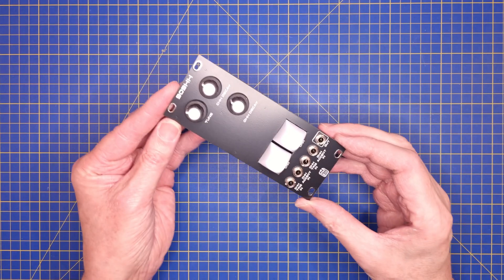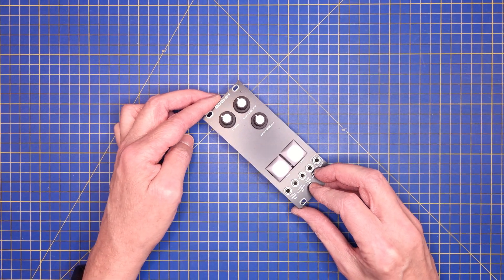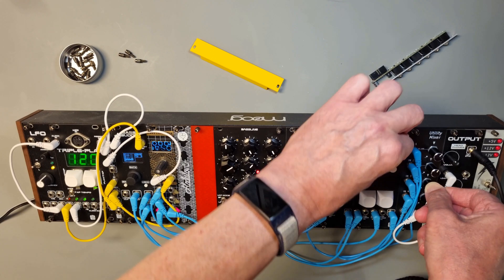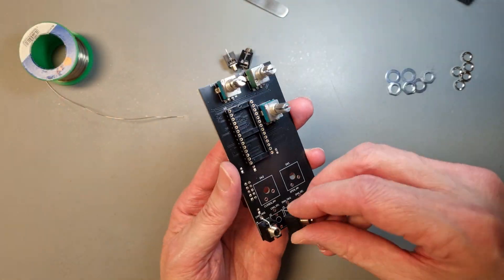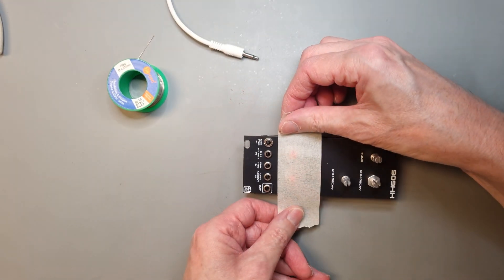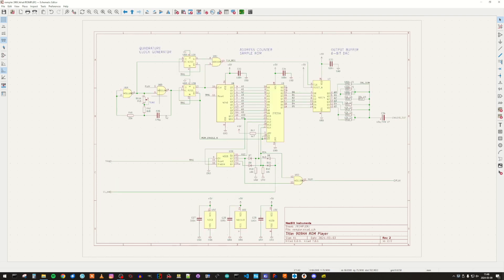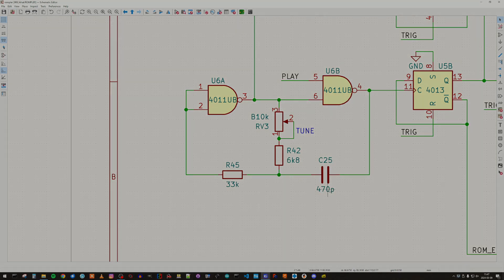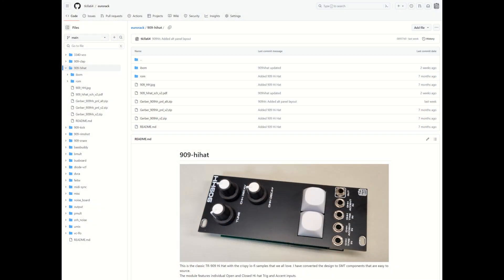Eurorack DIY: 909 Hi Hat Update (Episode 3)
I need some drums in my Eurorack, so I'm building some 909 modules.

In this episode I go through an improvement of the Decay controls and a mistake that I made in the schematic diagram.